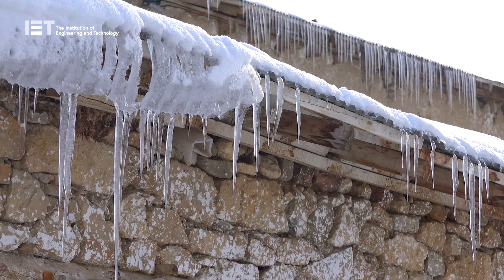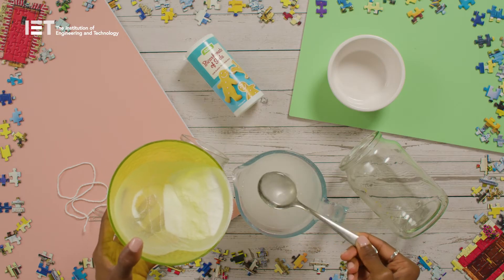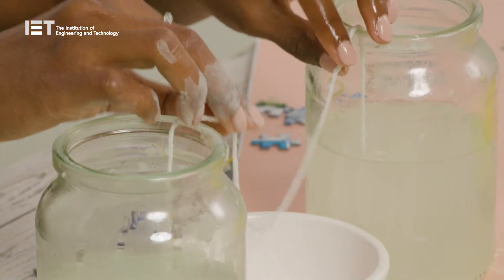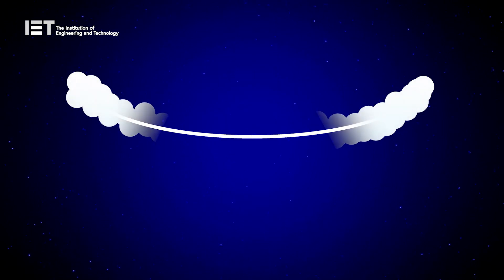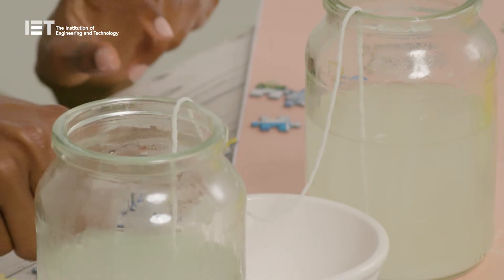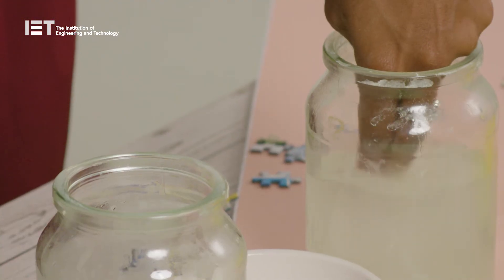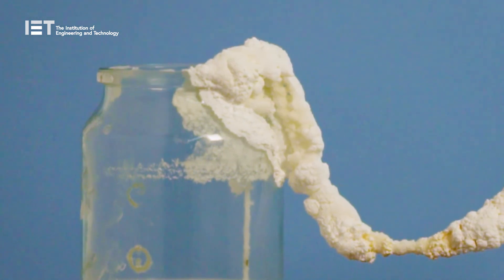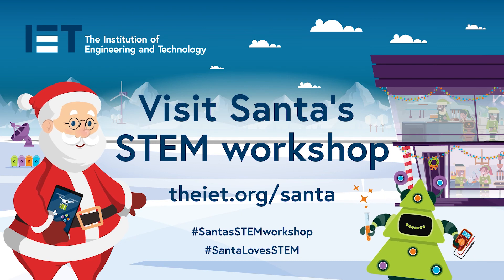Crystal icicles science experiment for children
In this fun activity students are going to create crystals without the use of a fridge! This experiment will test and improve their maths and science skills by making crystals with minimal supplies and watching them grow.